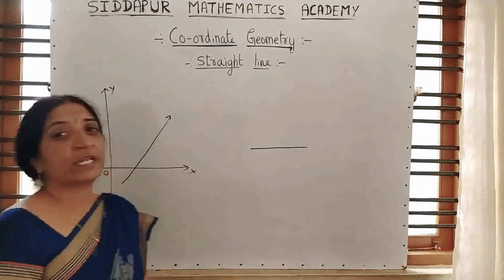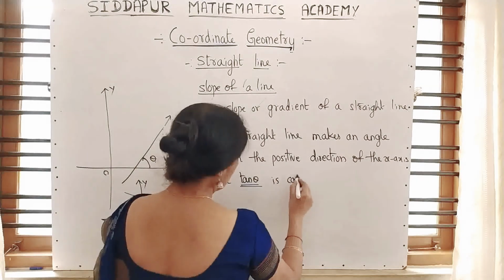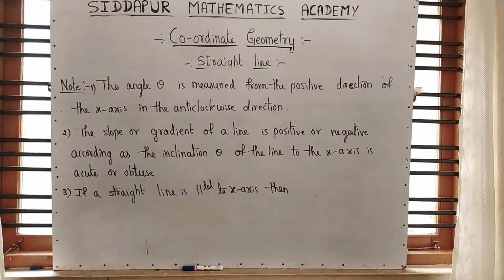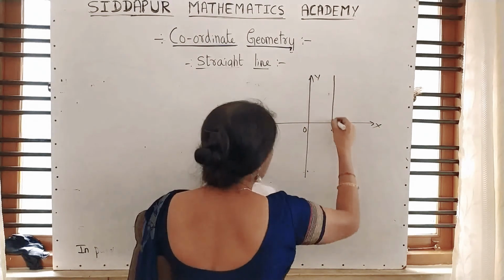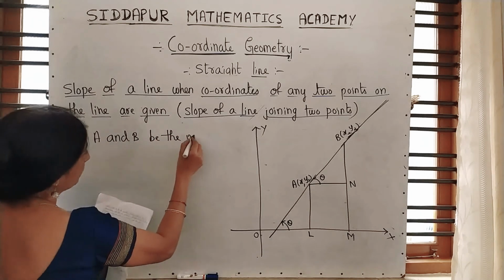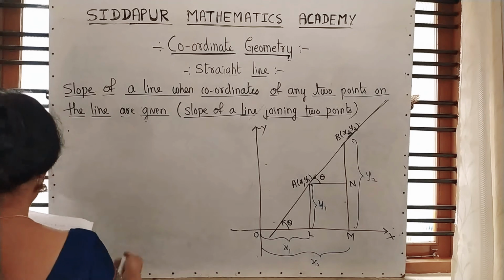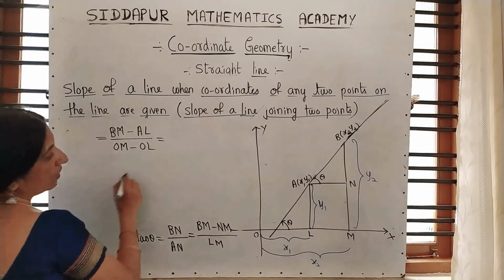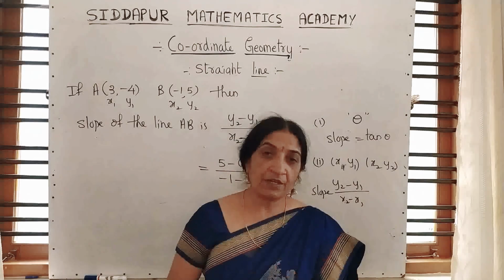PUC 1st year Chapter 10: STRAIGHT LINES, Part 2,By Surekha. P. Siddapur mam